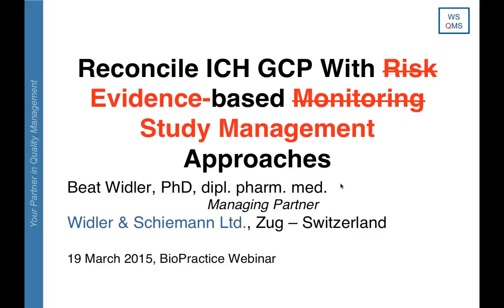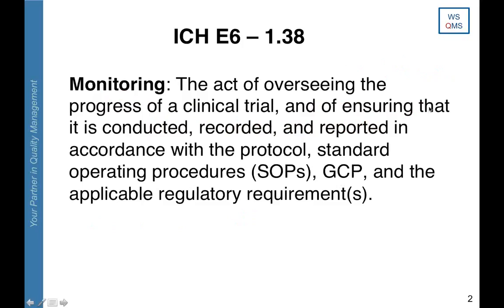Biopractice Reconcile ICH GCP with Risk Based Monitoring